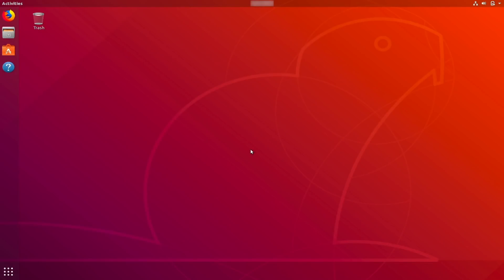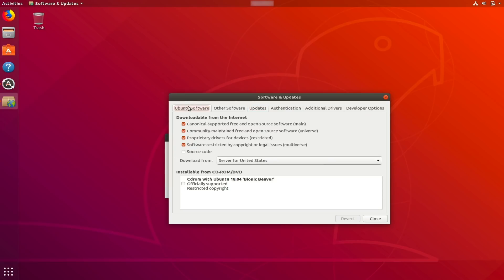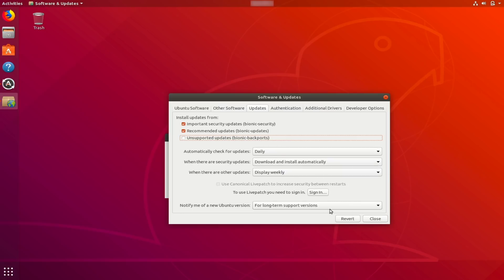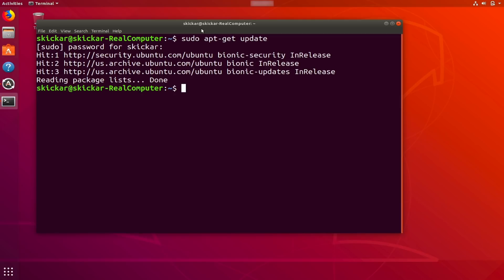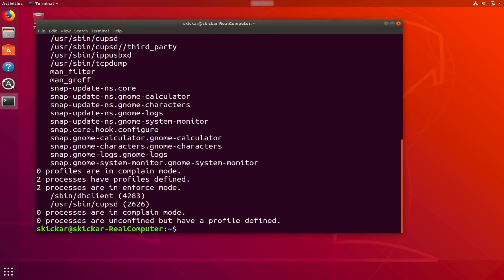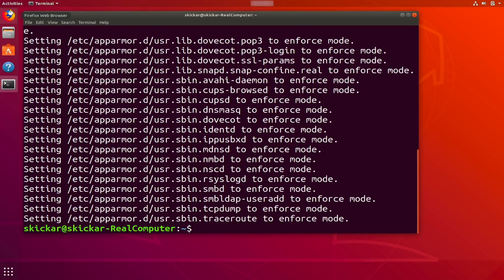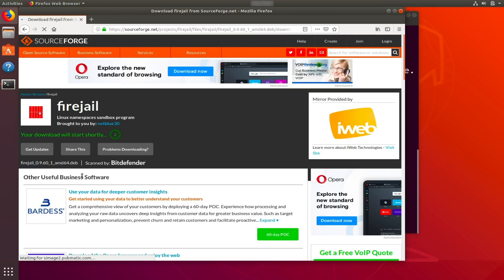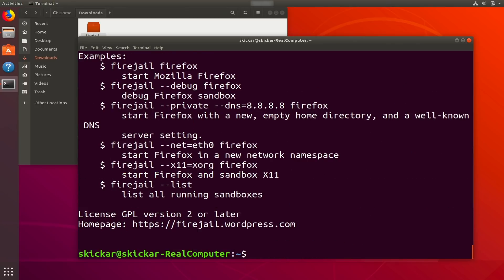Protect Your Ubuntu System with AppArmor & Firejail [Tutorial]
How to Lock Down Your Ubuntu Through App Hardening & Sandboxing

After protecting your machine from physical and network threats, you'll also need to defend from malicious applications. In our third installment on locking down your Ubuntu system, we'll cover AppArmor and Firejail, on this episode of Cyber Weapons Lab.

To learn more, check out the article by Tokyoneon on Null Byte's